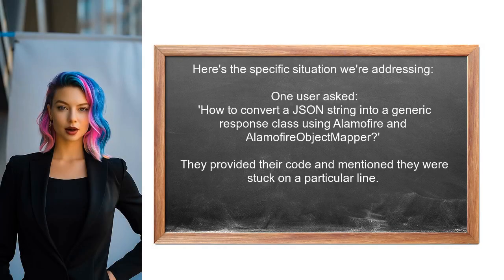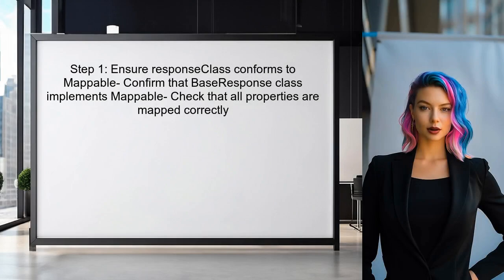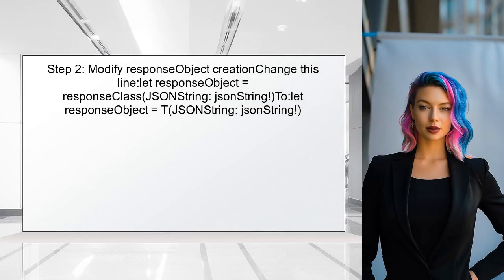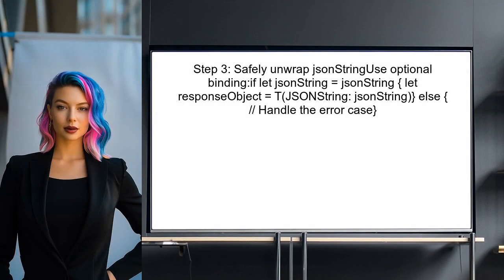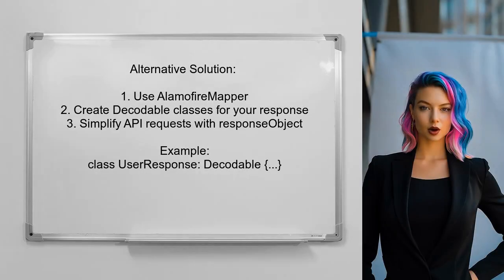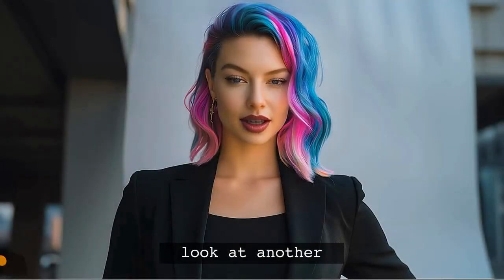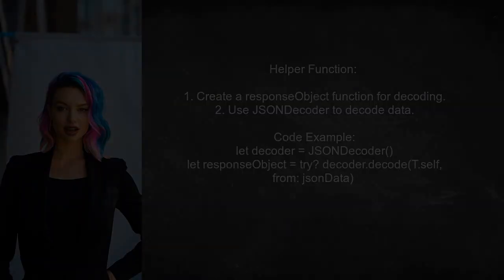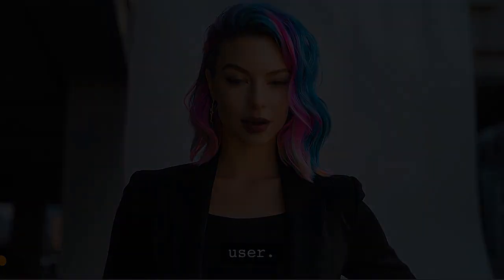Alamofire Response Object Mapping: Solutions to Common Challenges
In this video, we dive into the world of Alamofire and explore the intricacies of response object mapping. As developers, we often face challenges when handling API responses, and understanding how to effectively map these responses to our data models is crucial for building robust applications. Join us as we discuss common pitfalls and provide practical solutions to streamline your networking code and enhance your app's performance.

Today's Topic: Alamofire Response Object Mapping: Solutions to Common Challenges

Related to